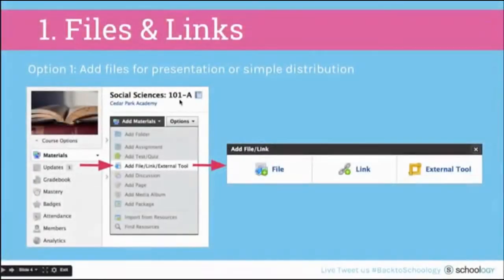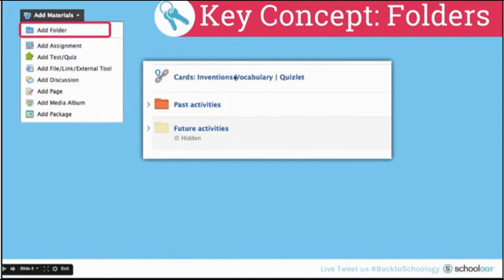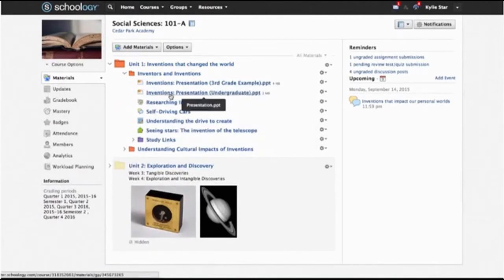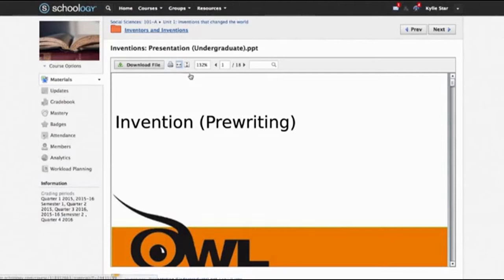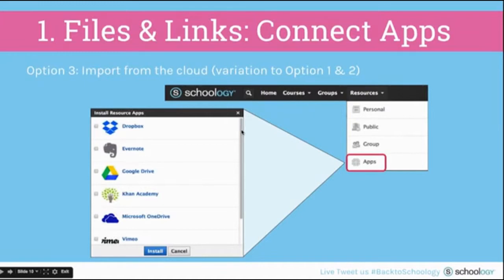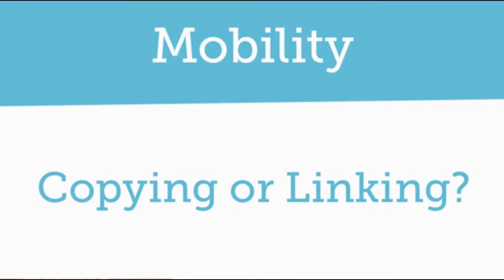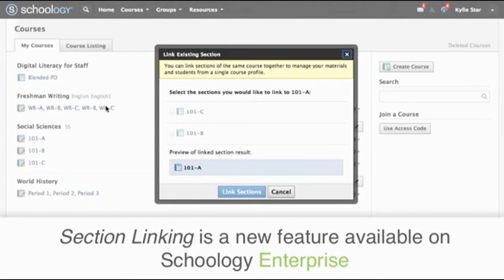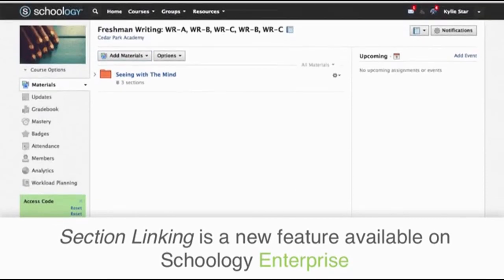Schoology Folders & Adding Files